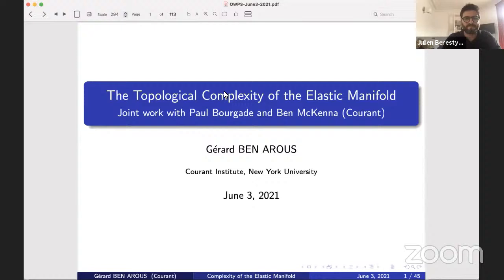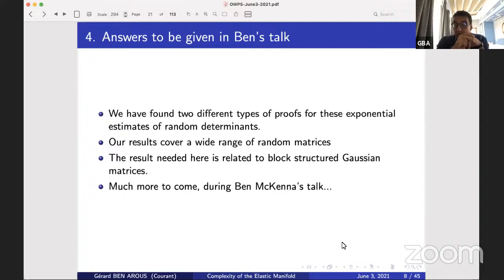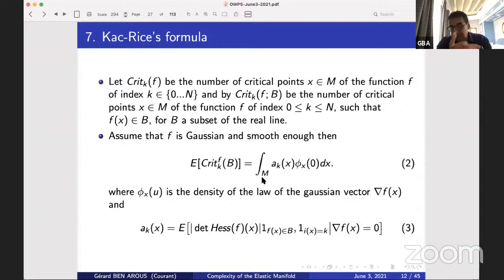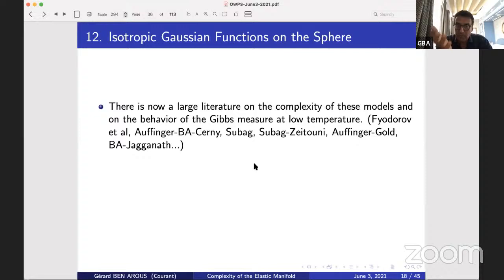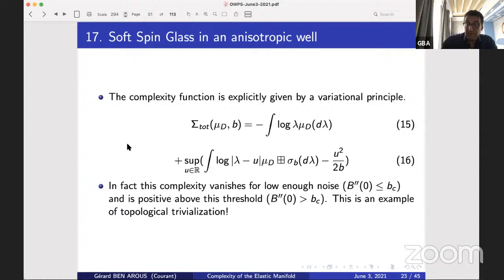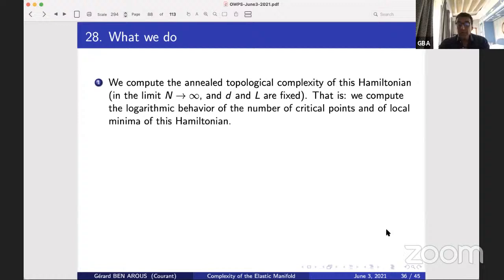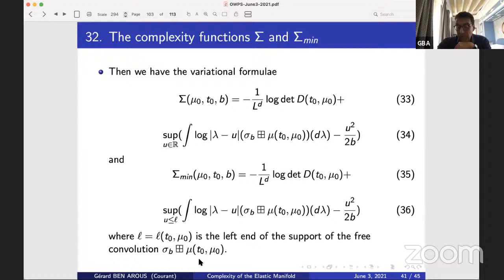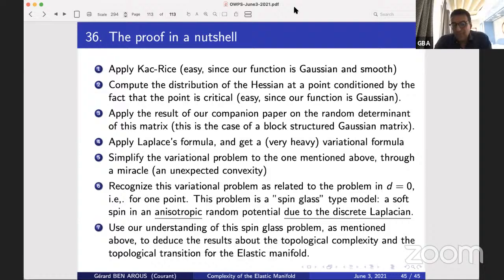Gerard Ben Arous June 3 2021